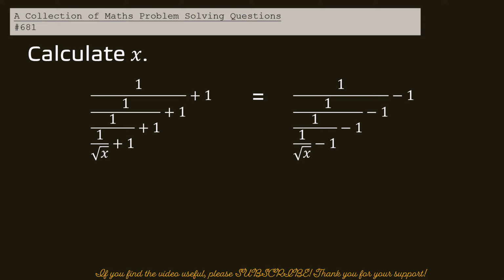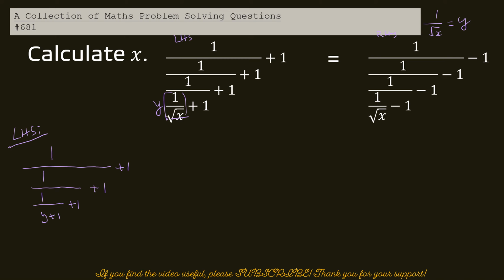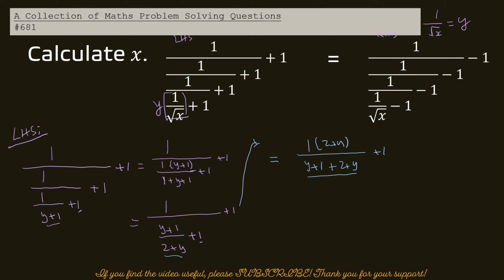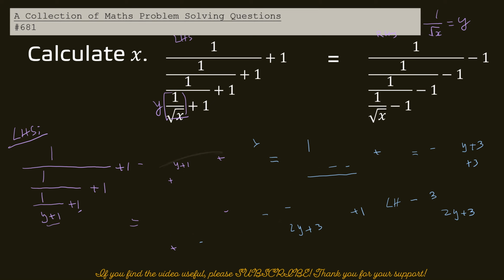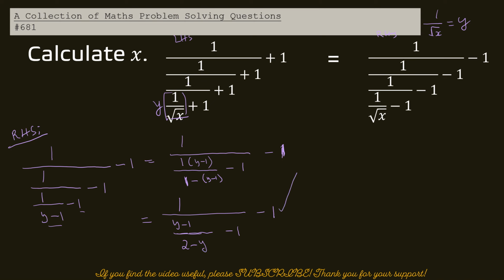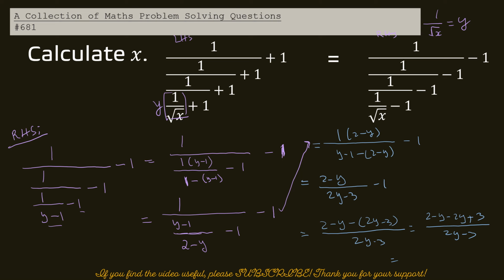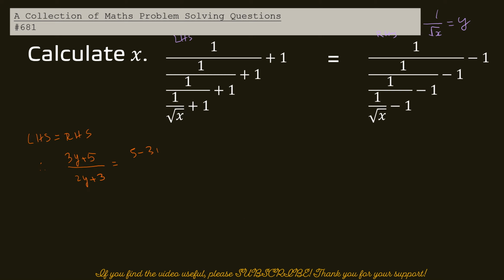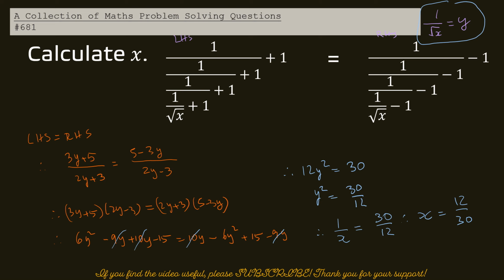Solve for x | Continued Fractions | Competition Maths | Mathematics Contest Problems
Calculate 𝑥 in this continued fraction.